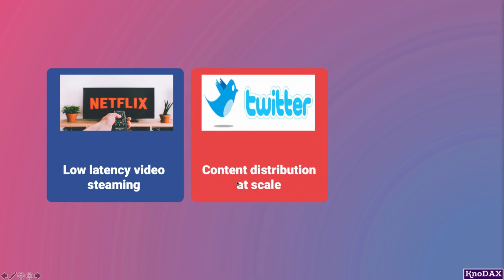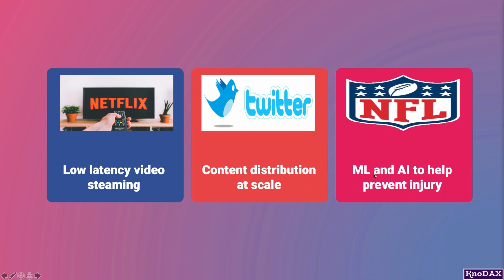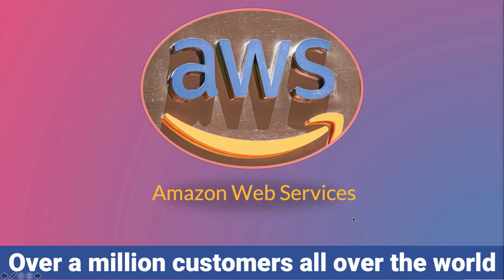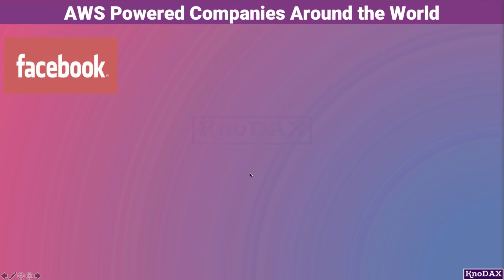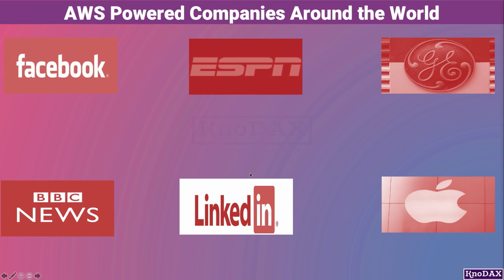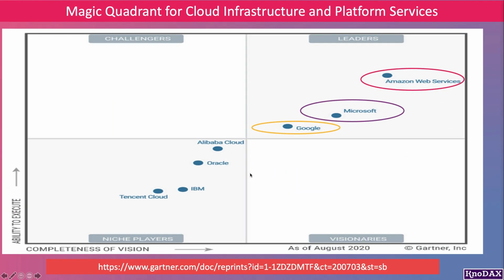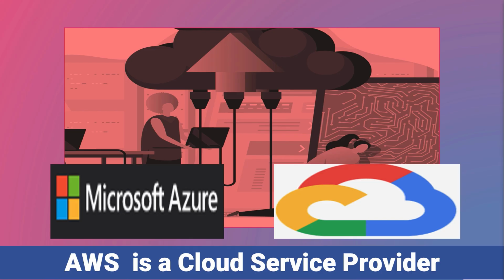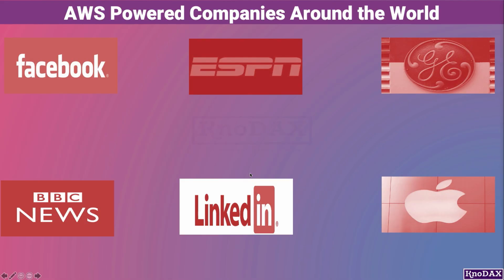What is AWS